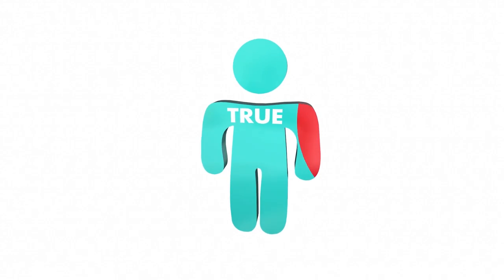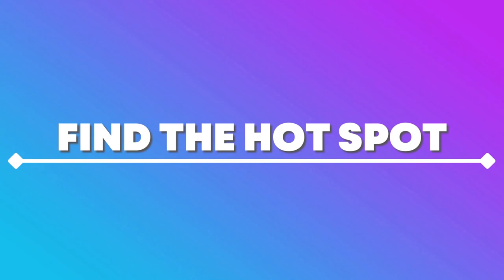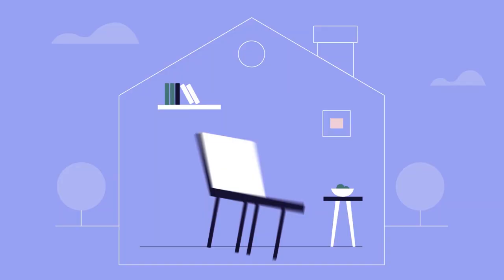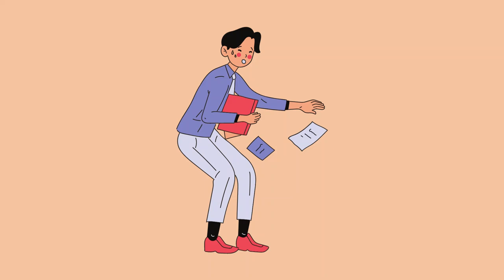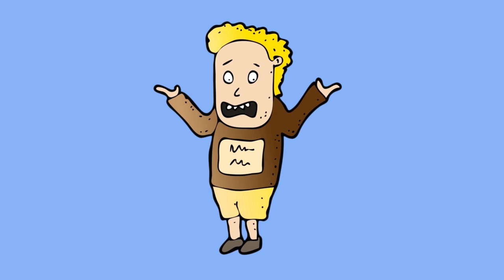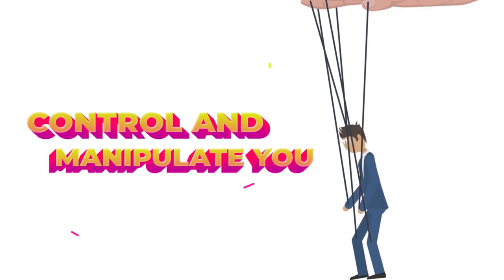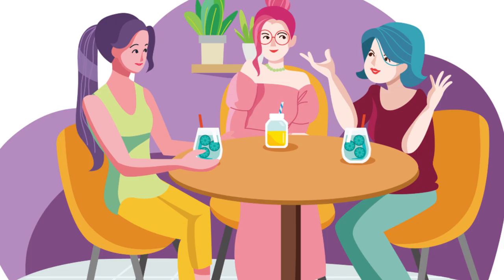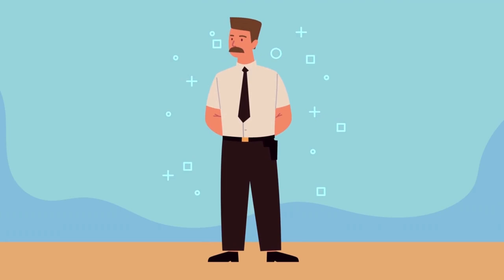How To Spot A Liar (11 Psychology Tricks)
11 Psychology Tricks to Spot a Liar